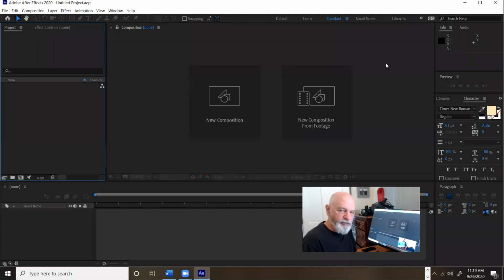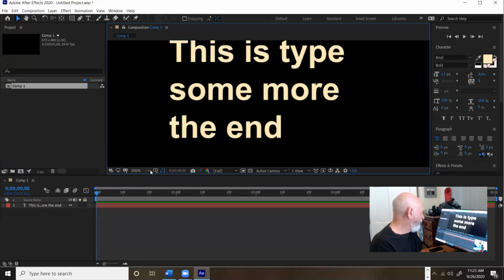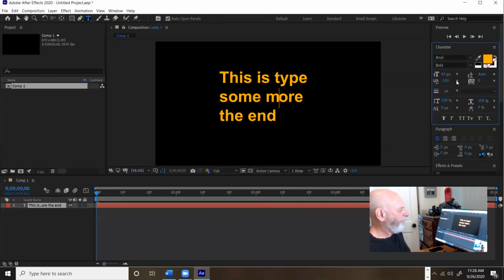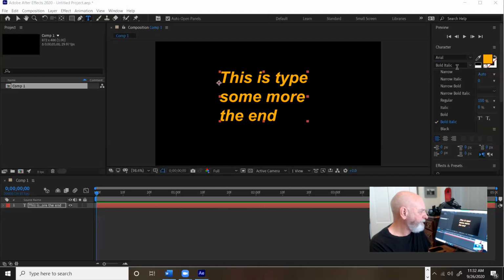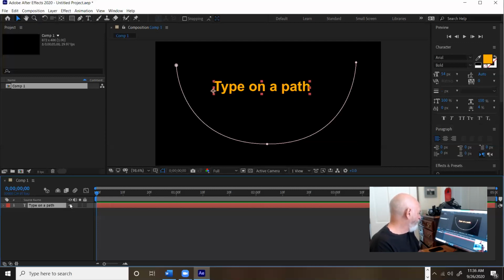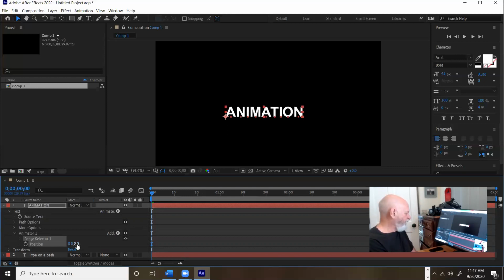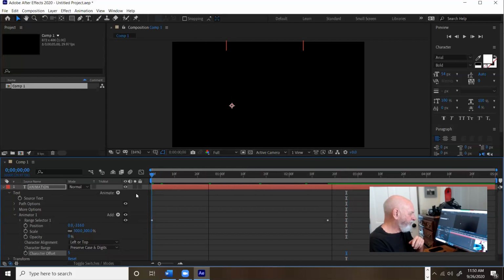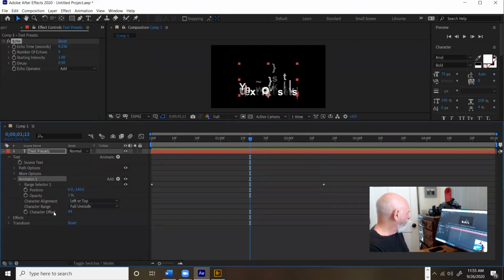AR145 Week 4 Typography